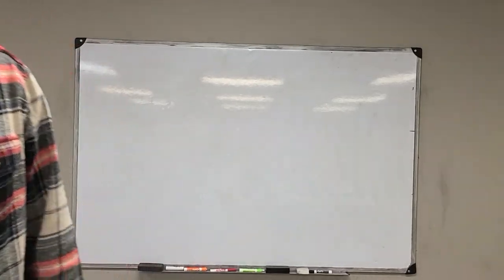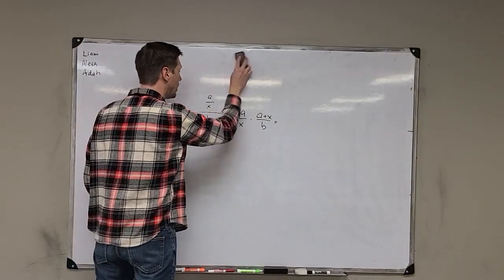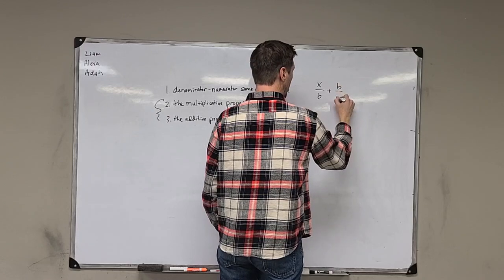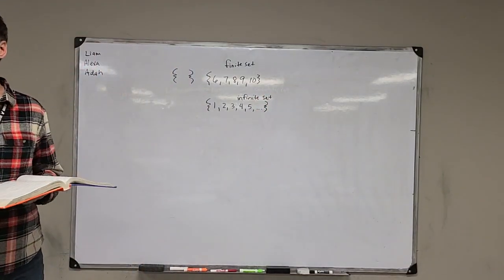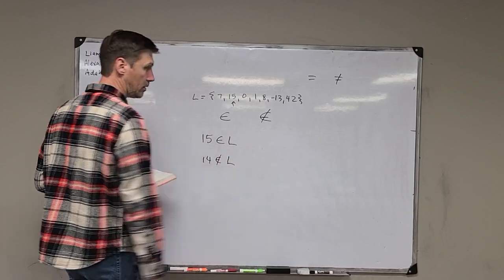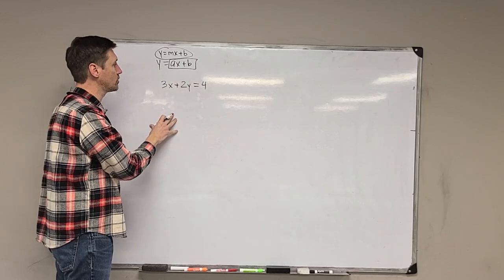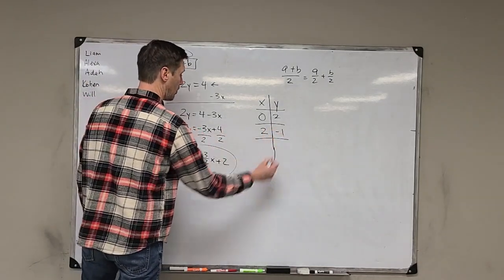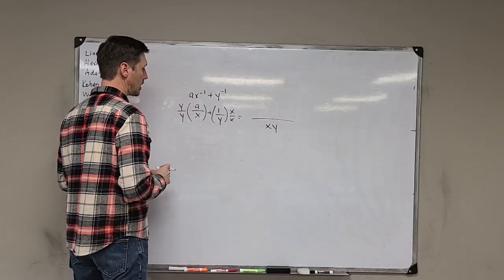Algebra 1 - Lessons 55-57